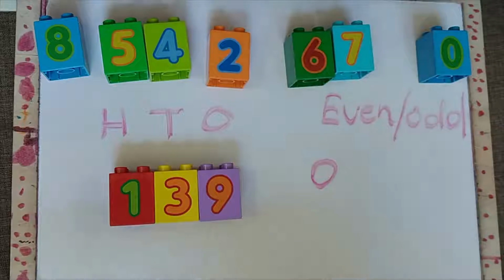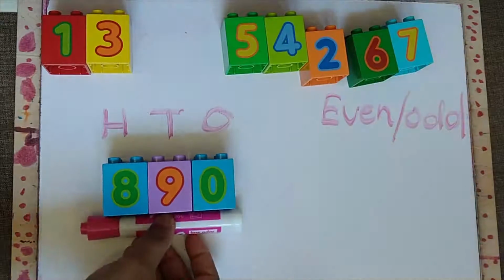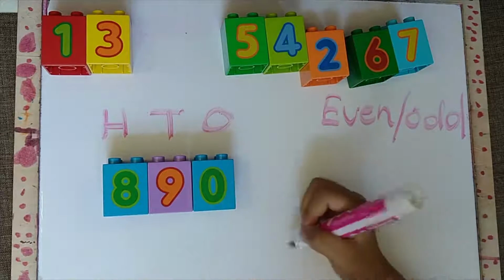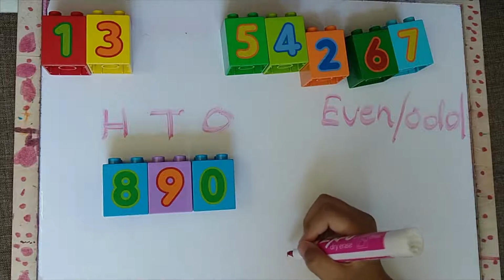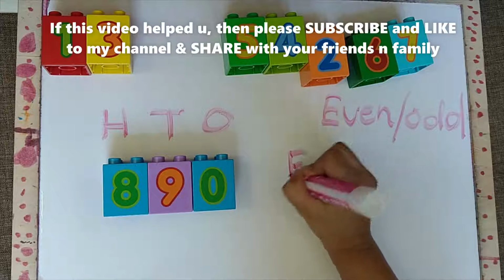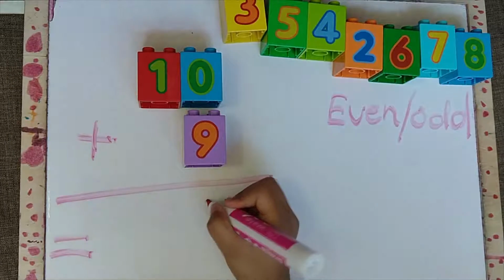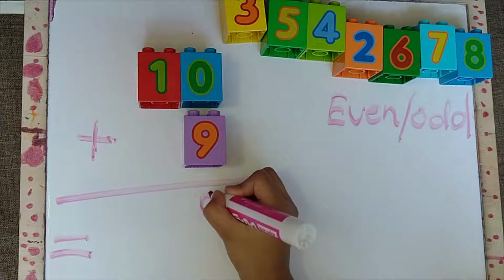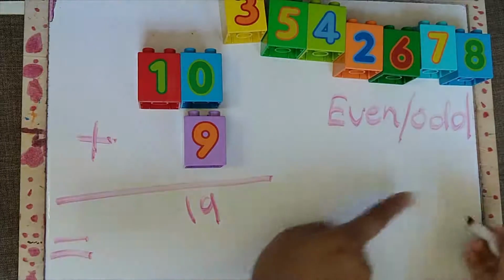Coins | Coding Decoding with COINS | Lego blocks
TIMESTAMP
 0:09  Understanding COINS and CODE/value
 3:40  Coding/Decoding with COINS
 5:39  Replacing coins (managing space)
 8:48  Quick EVEN/ODD revision with blocks
10:03  Quick carry forward revision with blocks

This video is all about coding/decoding of COINS; understanding, arranging, replacing COINS for the FIRST grade; then revising daily math activities with PLAYING BLOCKS/ LEGO BLOCKS.

Or u can search by "@beingmorisa"

Kids friendly videos for pre-K, kindergarten, and even for first grade. Whatever I teach my daughter, we make a video of it and upload it on youtube, so that this sharing of videos may help other kids also.